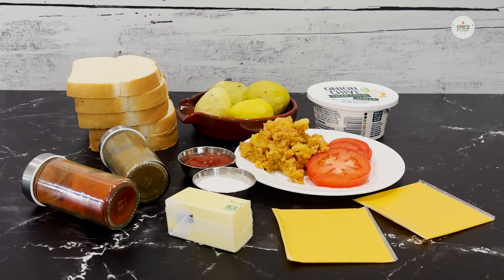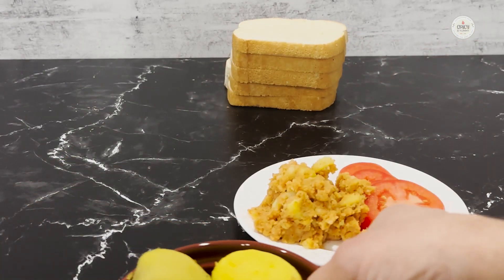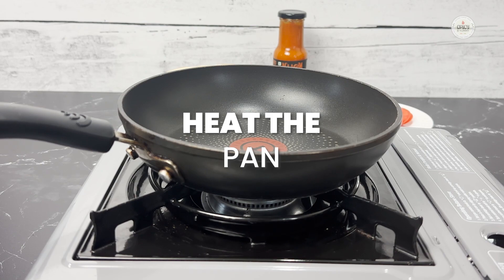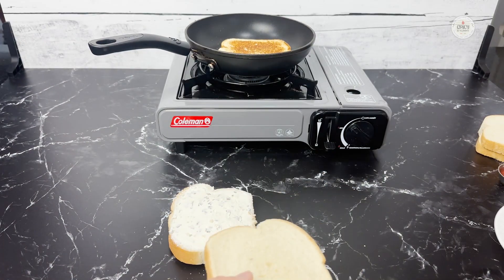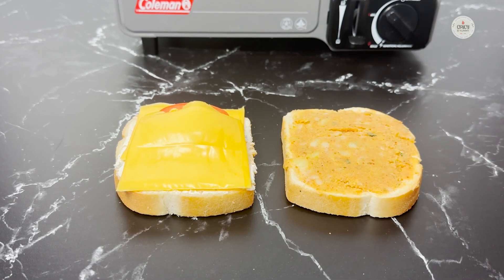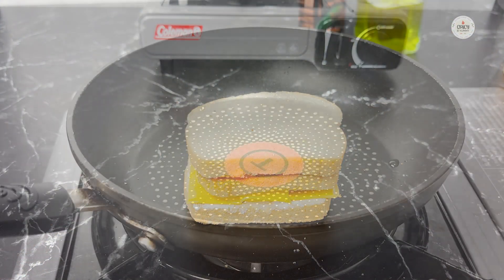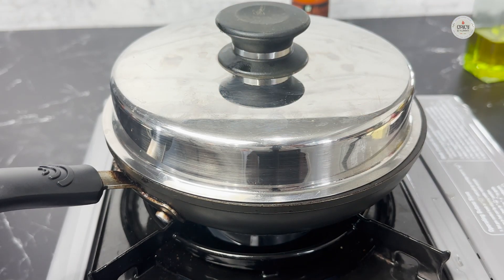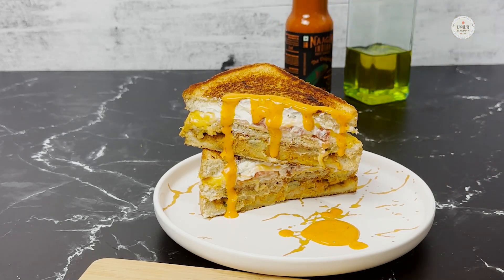Make the *Dreamiest* Sandwich Ever - Crazy Veg Club Creation!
If you’re looking for a delicious lunch or dinner option, the classic club sandwich should always be at the top of your list. This classic sandwich has been around for decades, and it continues to remain popular today. There are many reasons why one should try to make this recipe as it is an easy-to-make all you need to do is assemble your ingredients, layer them between squares of toast, cut them into triangles, and enjoy! can very easily be customized to your own likings and preferences just add more vegetables, spices, or sauces, and your favorite sandwich is ready, now the last and most important is the taste cause we all die for a fabulous looking delicious recipe, and trust me when I say that the potatoes mixed with spices and tomatoes in this recipes gives a wonderful and an amazing flavor to it.

This is my way of making this recipe hope you all like and enjoy having and making it. This is my creation you all can always make it up to your own preferences but do let me know in the comment section about how you made it and how was your experience.